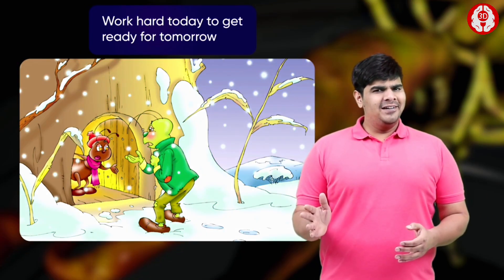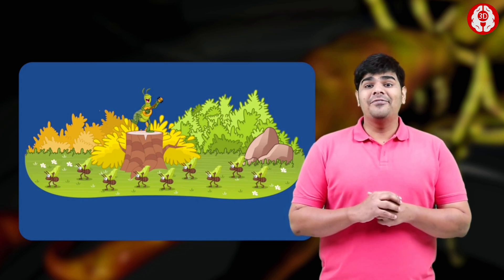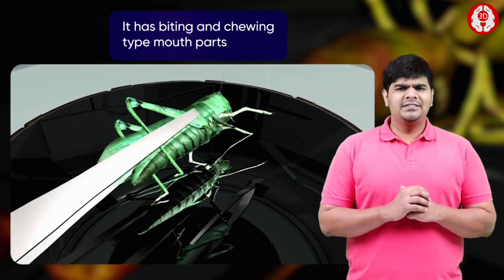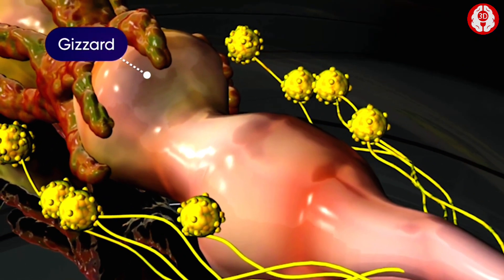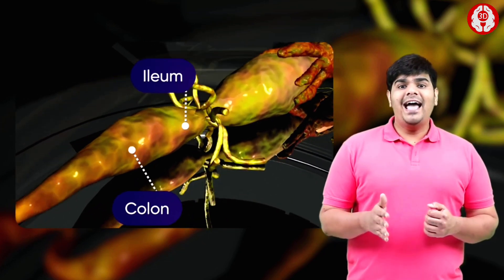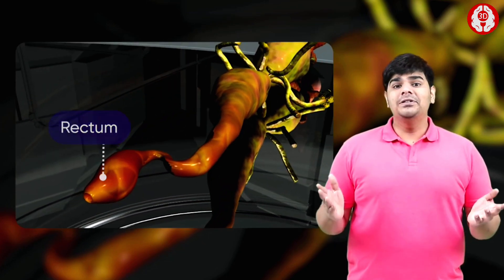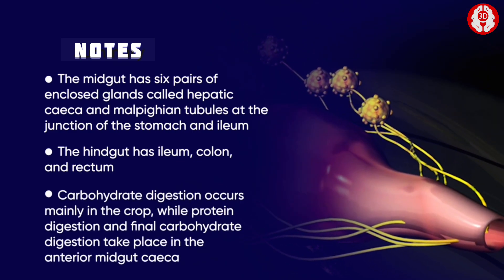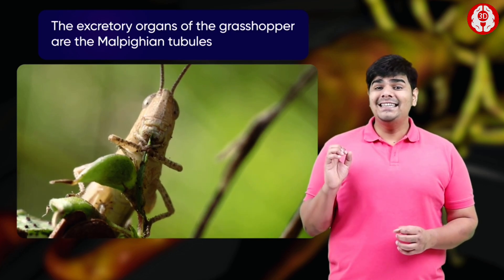DIGESTIVE SYSTEM OF GRASSHOPPER || 3D ANIMATION